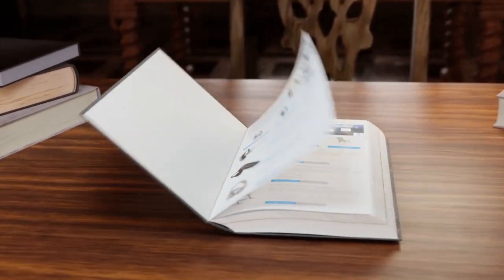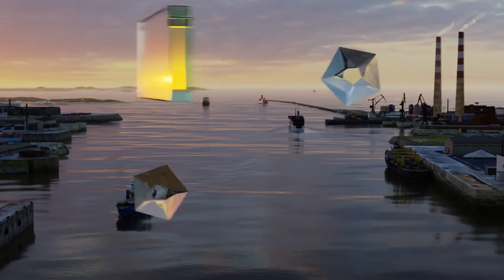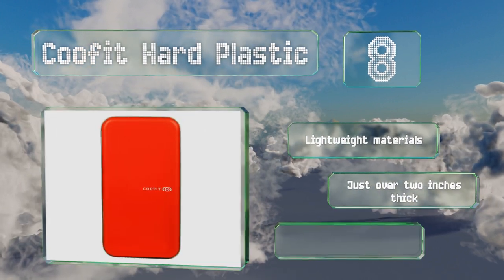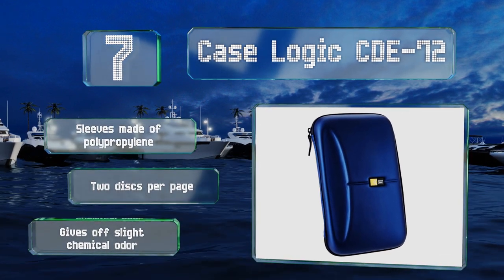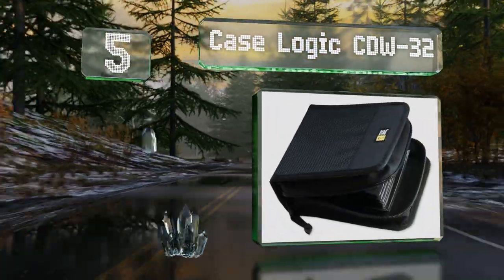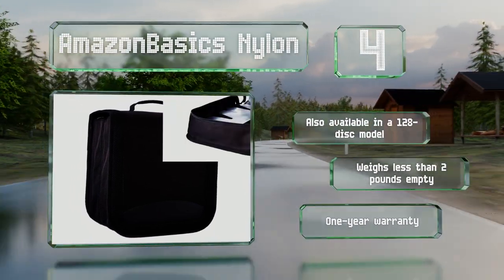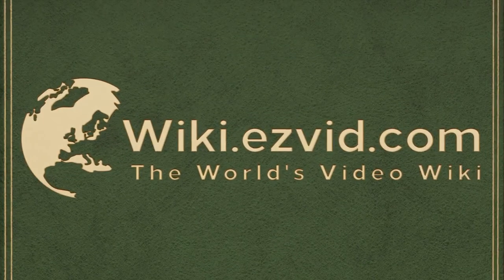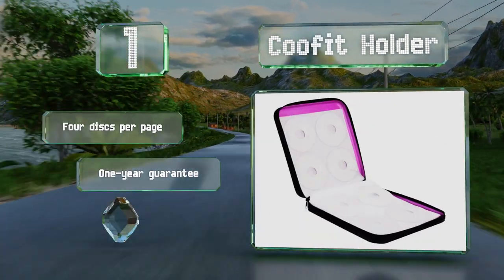10 Best CD Cases 2021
Our complete review, including our selection for the year's best cd case, is exclusively available on Ezvid Wiki.

Cd cases included in this wiki include the evelots storage bags, case logic cdw-32, amazonbasics nylon, rekukos storage, snap-n-store double-wide, case logic cde-72, coofit holder, coofit hard plastic, elezay felt, and vaultz locking.

Cd cases are also commonly known as dvd wallets, cd wallets, and dvd cases.